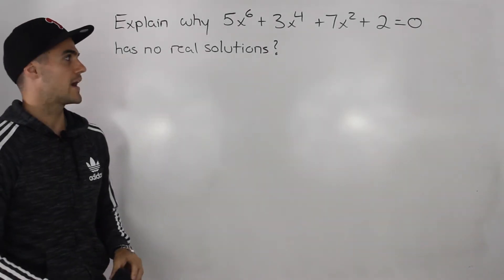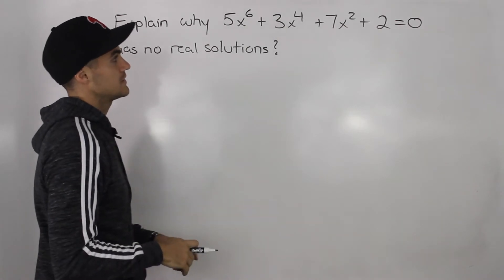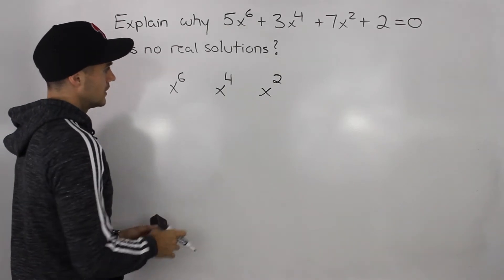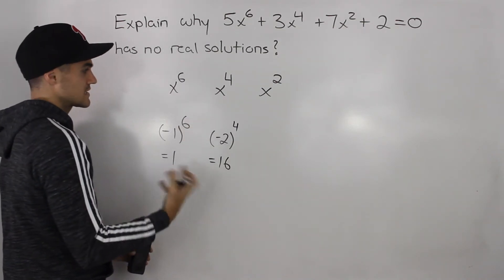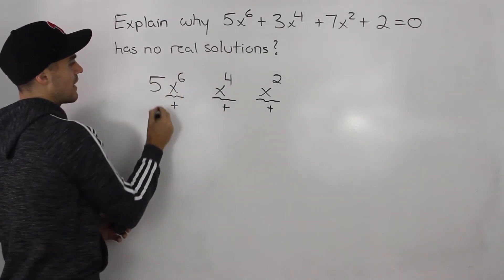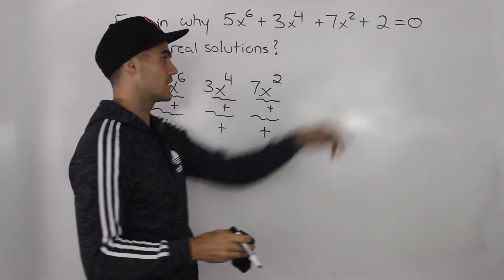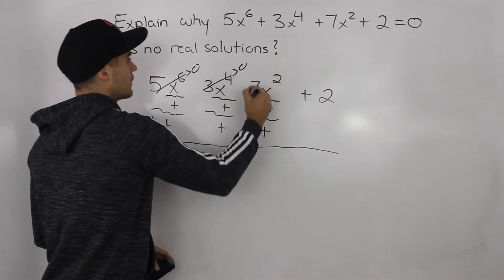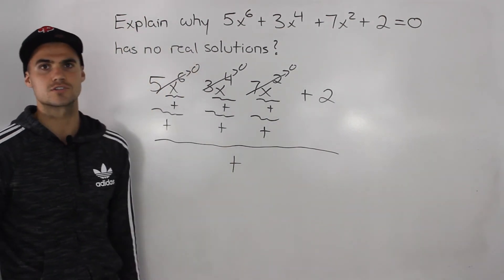MHF4U (4.1) - When Does a Polynomial Equation Have No Solutions?